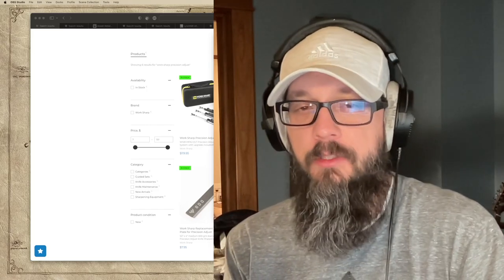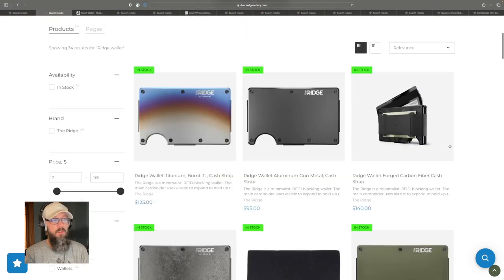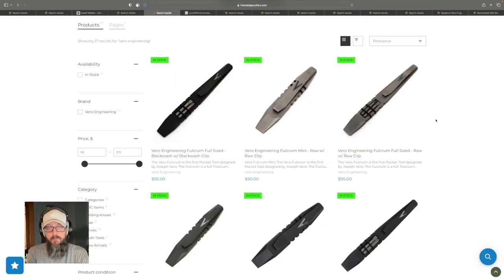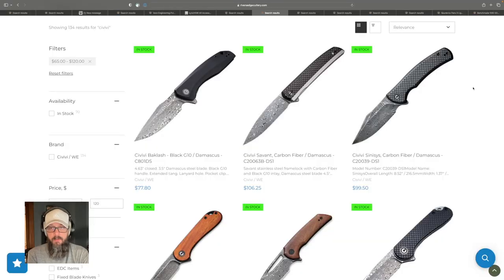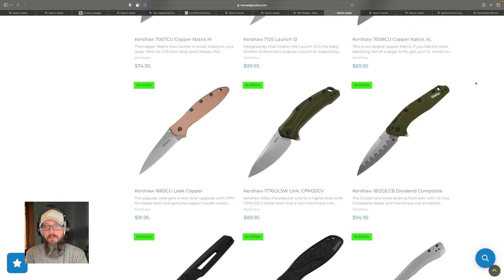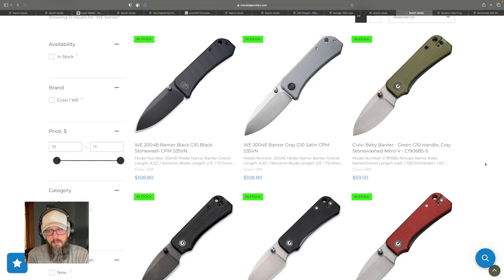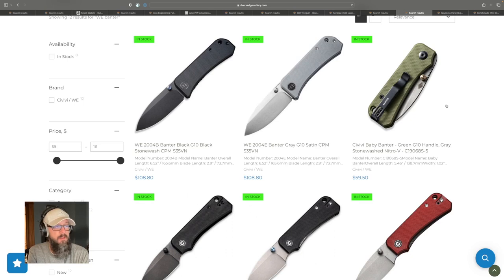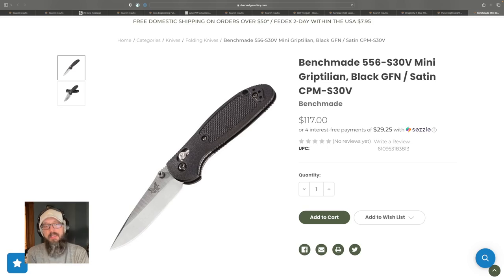Gift Guide for the Gear Geek Part 2: 100 Bucks! EDC gifts recommendations!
GEAR GUIDE #2 ~100 BUCKS:
Work Sharp Precision Adjust or upgrade kit or the whole system

AWESOME SELECTION OF FIXED BLADES IN STOCK (Bark River, LT Wright, Reiff, Joey Roman, ESEE)

MY CURRENT AMAZON "EASILY RECOMMENDED GIFTS AND GEAR"

EDC KNIVES:
💰 My OTHER favorite budget knife
(this is a VERY non stainless steel; but it's AWESOME)

FAVORITE CIVIVI KNIVES:
CIVIVI STORE

AFFORDABLE EDC TOOLS AND GEAR:
🗝 My keys organizer